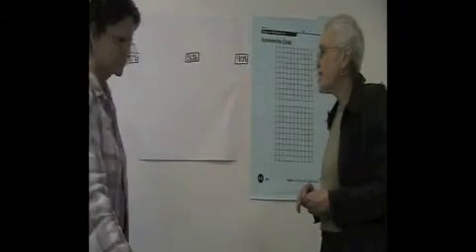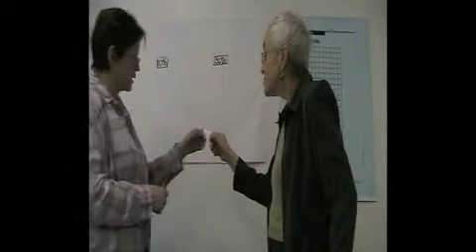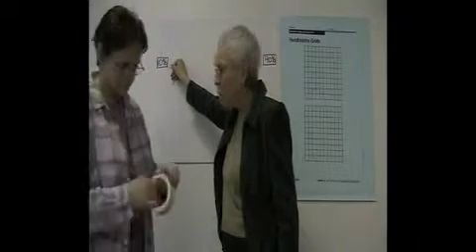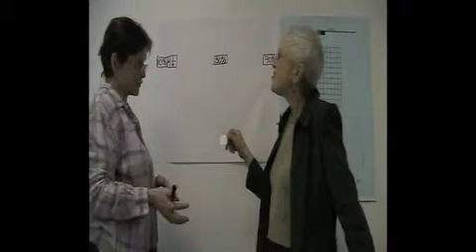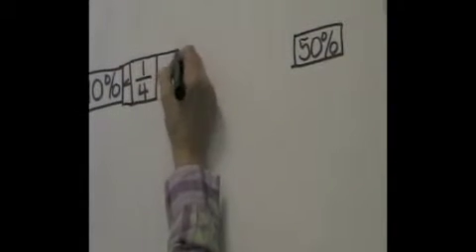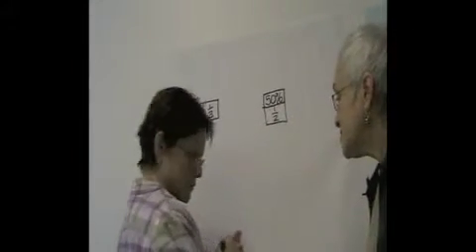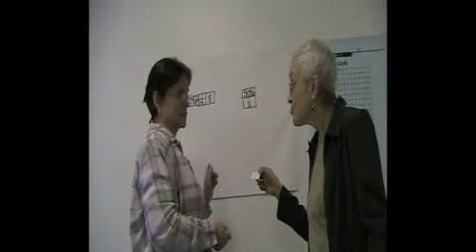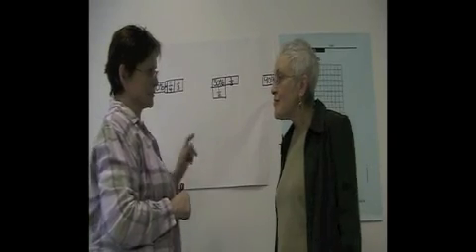12 Percent Game